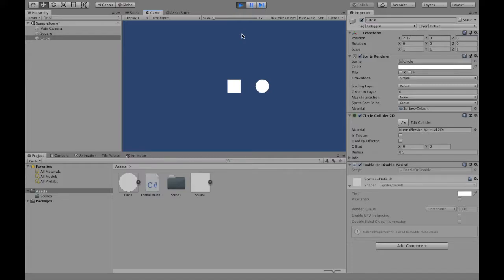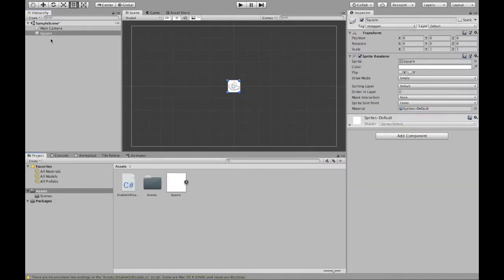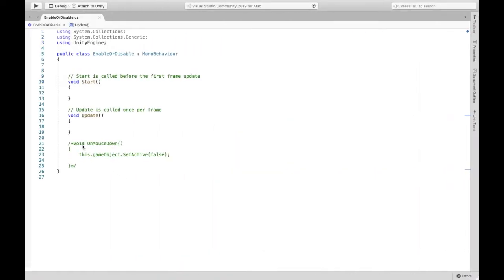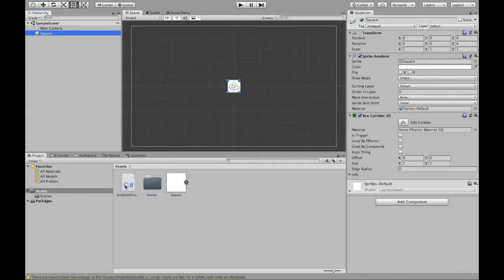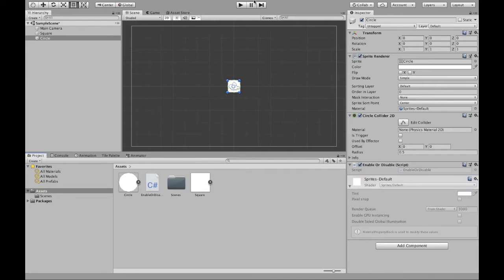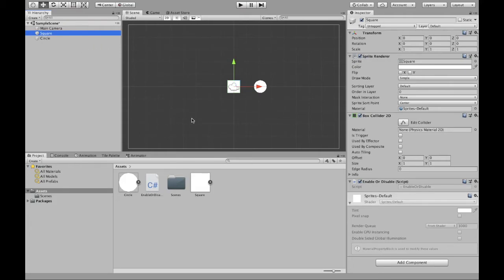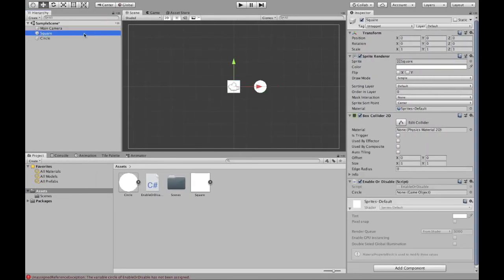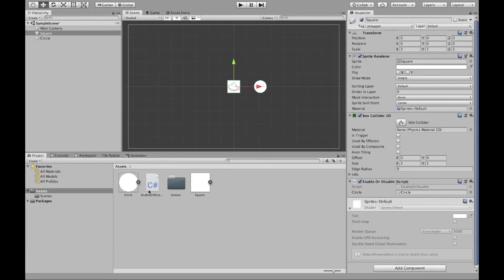Disabling a GameObject When It Is Clicked in Unity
This video demonstrates two things in Unity:

1. How to disable a GameObject when it is clicked (0:19)
2. How to disable a chosen GameObject when a different GameObject is clicked (2:44)

Although the examples are in 2D, this will work for 3D GameObjects as well. Make sure to use different colliders not the 2D ones.